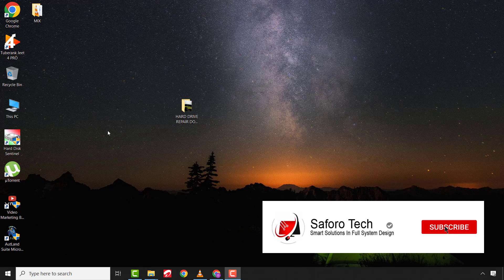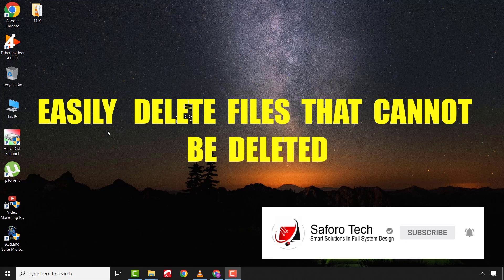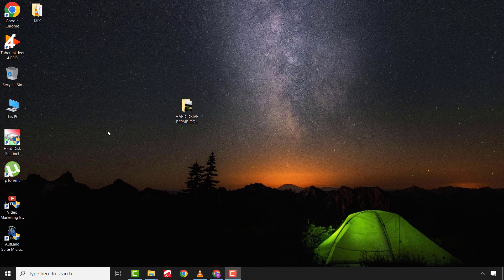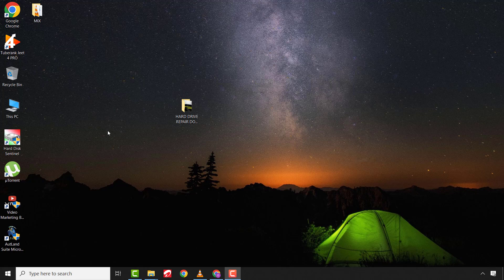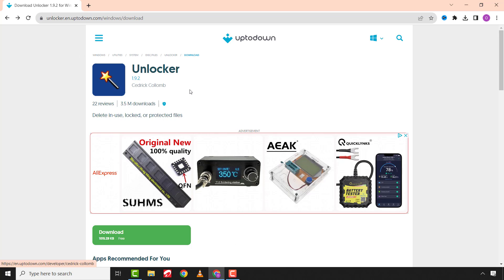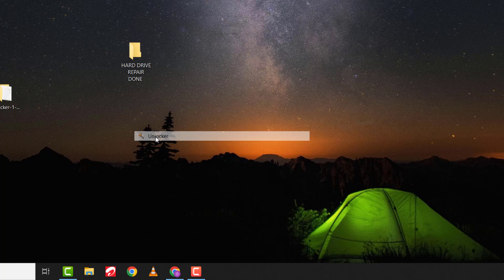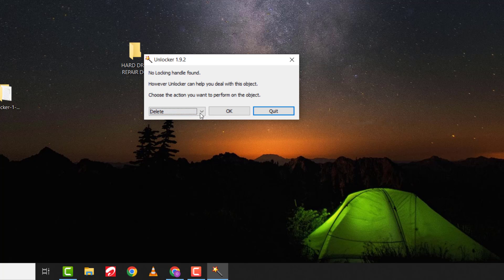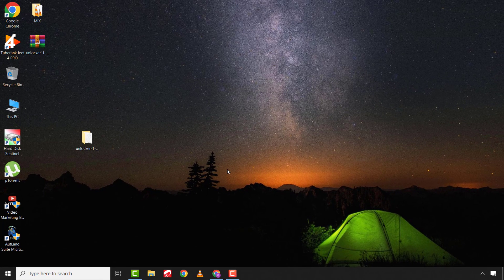How To Delete Files That Cannot Be Deleted In Windows 10/11 (Force Delete Any STUBBORN File/Folder)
How To Delete Files That Cannot Be Delete In Windows 10/11 || The file or directory is corrupted and unreadable || How to delete undeletable files in windows 11 or Windows 10 or How to force delete a file that wont delete

If you have any files that cannot be deleted no matter what you do then I will show you my secret on how to delete files that cannot be deleted in Windows 10 or Windows 11 or how to delete undeletable files in windows 11 or Windows 10 or How to force delete a file that wont delete on your Windows computer with ease. This sometimes maybe as a result of virus infetion or file corruption. Either ways i present you a 100% solution to resolve this problem.

Thank you for your support, and I look forward to seeing you in my next video.